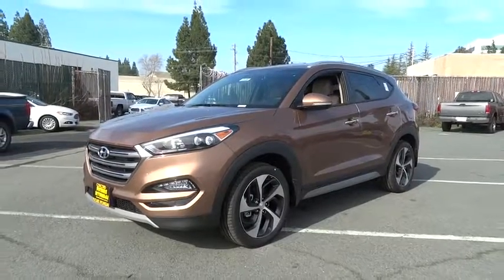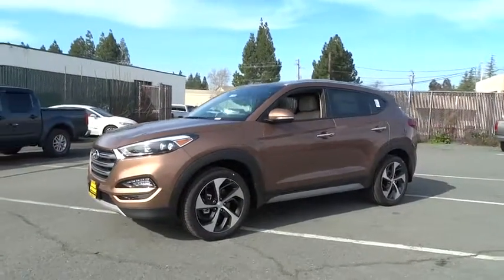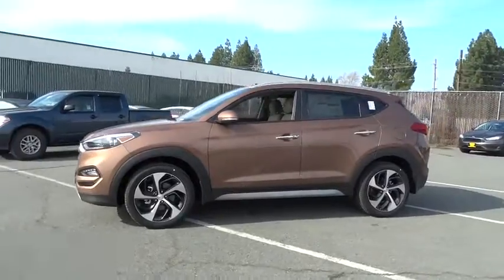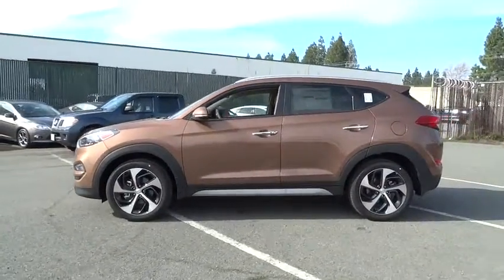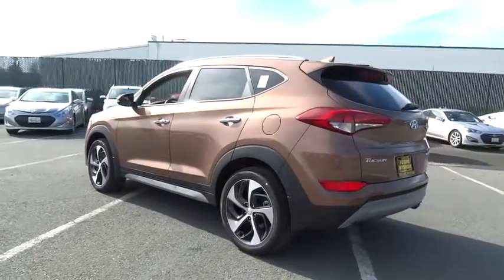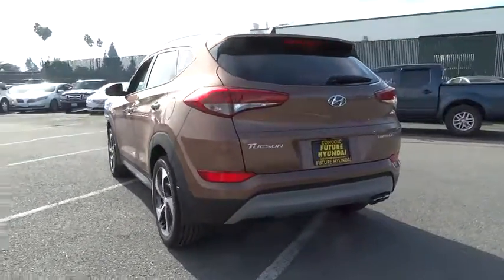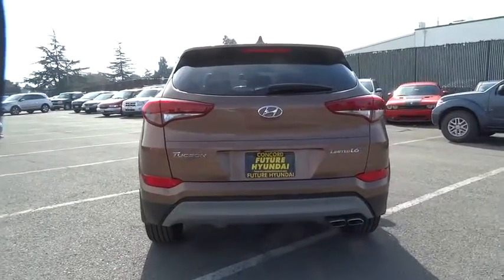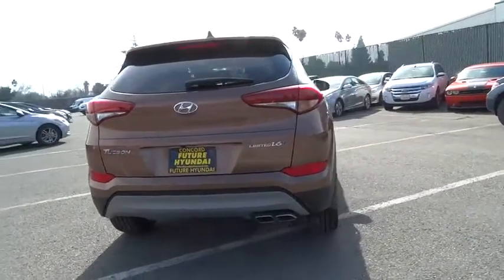2017 Hyundai Tucson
2017 Hyundai Tucson
Future Hyundai:
2017 Hyundai Tucson  - Stock#: H5386 - VIN#: KM8J33A22HU356933

Future Hyundai
1051 Burnett Ave

Lip Spoiler,Compact Spare Tire Mounted Inside Under Cargo,Black Bodyside Cladding,Body-Colored Power Heated Side Mirrors w/Convex Spotter  Manual Folding and Turn Signal Indicator,Fixed Rear Window w/Fixed Interval Wiper  Heated Wiper Park and Defroster,Deep Tinted Glass,Metal-Look Side Windows Trim and Black Front Windshield Trim,Body-Colored Rear Bumper w/Black Rub Strip/Fascia Accent,Front Fog Lamps,Variable Intermittent Wipers,Tailgate/Rear Door Lock Included w/Power Door Locks,Fully Galvanized Steel Panels,Roof Rack Rails Only,Steel Spare Wheel,Clearcoat Paint,Body-Colored Front Bumper,Front Windshield -inc: Sun Visor Strip,Analog Display,Front Center Armrest and Rear Center Armrest,Manual Tilt/Telescoping Steering Column,60-40 Folding Bench Front Facing Manual Reclining Fold Forward Seatback Rear Seat,Remote Releases -Inc: Proximity Cargo Access and Mechanical Fuel,Leather Gear Shift Knob,HVAC -inc: Underseat Ducts and Console Ducts,Perimeter Alarm,Air Filtration,Manual Adjustable Rear Head Restraints,Full Carpet Floor Covering,Power Rear Windows and Fixed 3rd Row Windows,Gauges -inc: Speedometer  Odometer  Engine Coolant Temp  Tachometer  Trip Odometer and Trip Computer,Full Floor Console w/Covered Storage  Mini Overhead Console w/Storage and 3 12V DC Power Outlets,Cruise Control w/Steering Wheel Controls,1 LCD Monitor In The Front,3 12V DC Power Outlets,Cargo Area Concealed Storage,Driver And Passenger Visor Vanity Mirrors w/Driver And Passenger Illumination  Driver And Passenger Auxiliary Mirror,Illuminated Locking Glove Box,Leather/Metal-Look Steering Wheel,Driver Foot Rest,Driver / Passenger And Rear Door Bins,Full Cloth Headliner,Front Map Lights,Power 1st Row Windows w/Driver 1-Touch Up/Down,Rear Cupholder,Carpet Floor Trim,Cargo Space Lights,2 Seatback Storage Pockets,Fade-To-Off Interior Lighting,Trip Computer,Front Cupholder,Delayed Accessory Power,Power Door Locks w/Autolock Feature,Wireless Streaming,16.4 Gal. Fuel Tank,68-Amp/Hr Maintenance-Free Battery w/Run Down Protection,Front-Wheel Drive,Electric Power-Assist Speed-Sensing Steering,Front And Rear Anti-Roll Bars,Multi-Link Rear Suspension w/Coil Springs,4-Wheel Disc Brakes w/4-Wheel ABS  Front Vented Discs  Brake Assist  Hill Descent Control and Hill Hold Control,Single Stainless Steel Exhaust w/Chrome Tailpipe Finisher,Strut Front Suspension w/Coil Springs,Transmission w/Driver Selectable Mode and SHIFTRONIC Sequential Shift Control,Engine: 1.6L GDI Turbo 4-Cylinder,SACHS Gas-Pressurized Shock Absorbers,Transmission: 7-Speed EcoShift Dual Clutch (DCT),130 Amp Alternator,GVWR: 4652 lbs,Axle Ratio: 3.579,Curtain 1st And 2nd Row Airbags,Airbag Occupancy Sensor,Dual Stage Driver And Passenger Seat-Mounted Side Airbags,Back-Up Camera,Tire Specific Low Tire Pressure Warning,Outboard Front Lap And Shoulder Safety Belts -inc: Rear Center 3 Point  Height Adjusters and Pretensioners,Dual Stage Driver And Passenger Front Airbags,Electronic Stability Control (ESC),ABS And Driveline Traction Control,Rear Child Safety Locks,Side Impact Beams